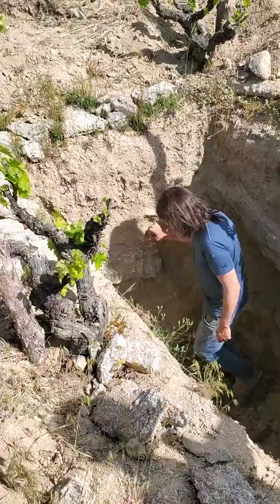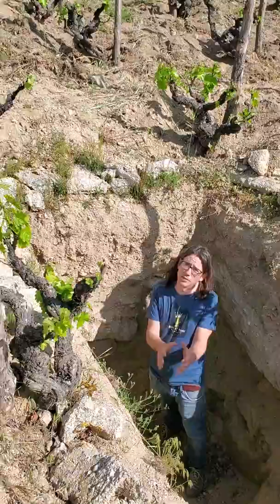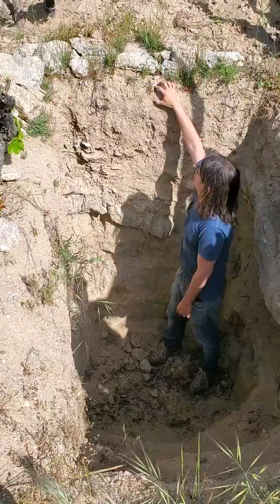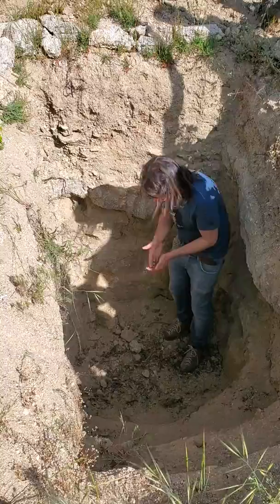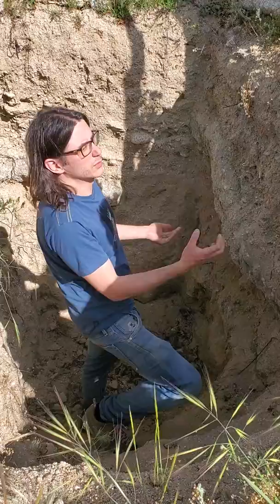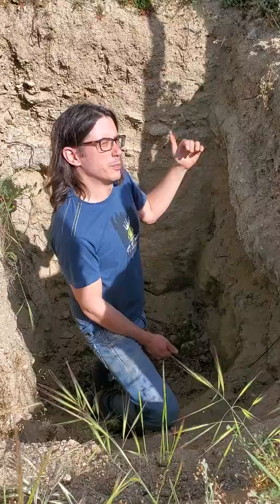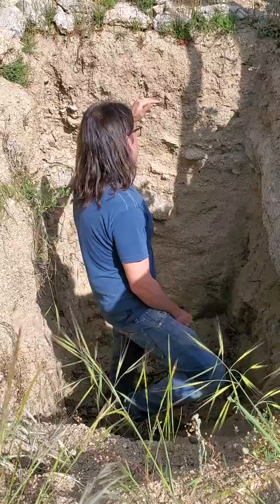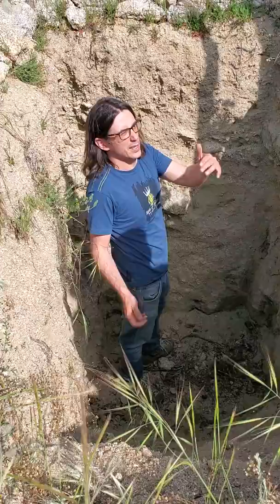Fernando Garcia of Comando G in Rumbo al Norte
Fernando Garcia of Comando G, talks terroir and how the vines are able to thrive in the Rumbo al Norte vineyard.